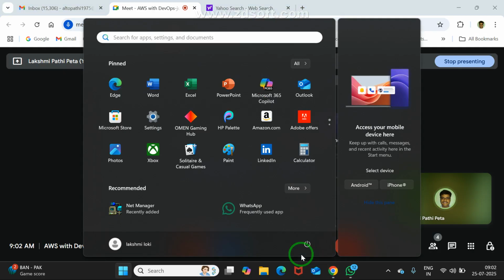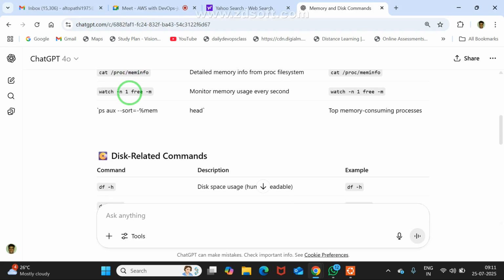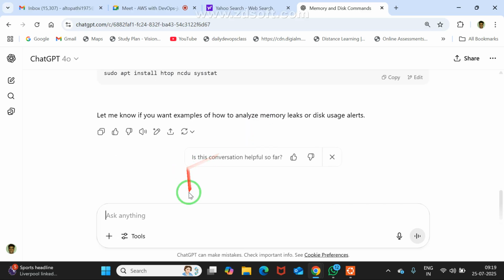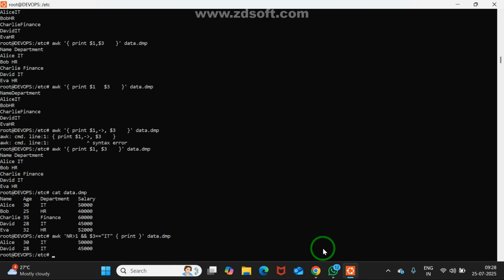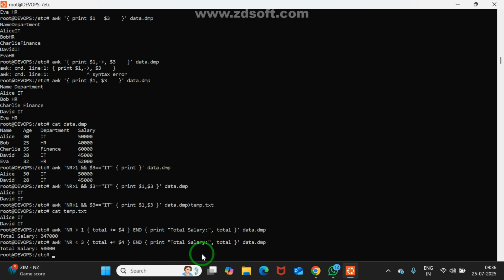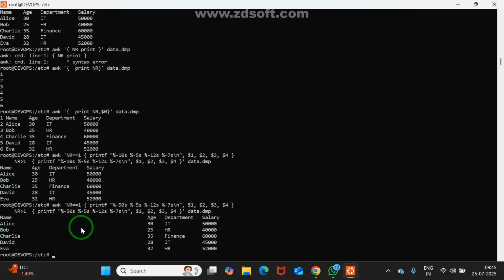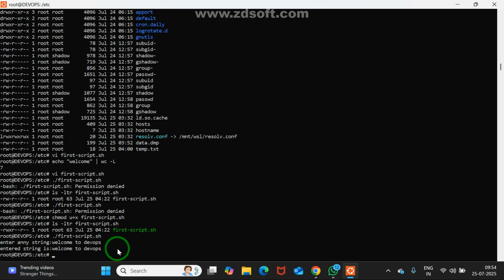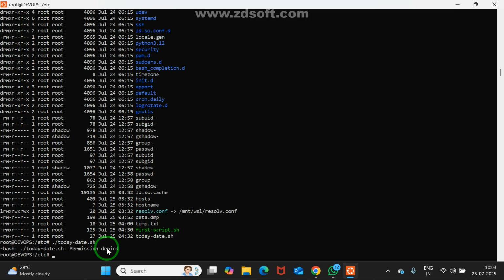shell script 1